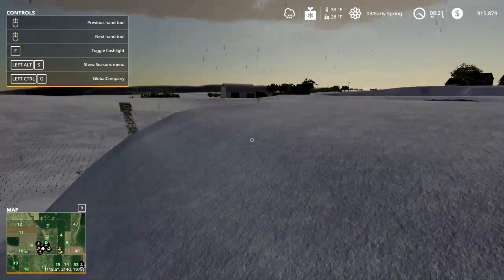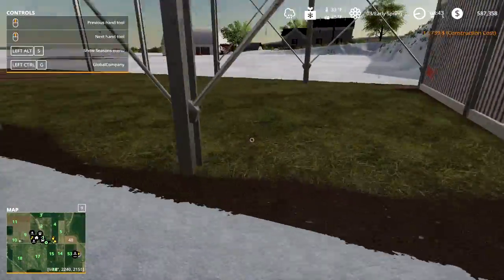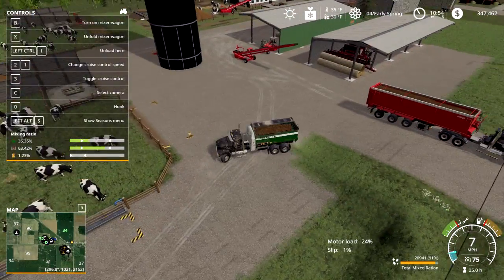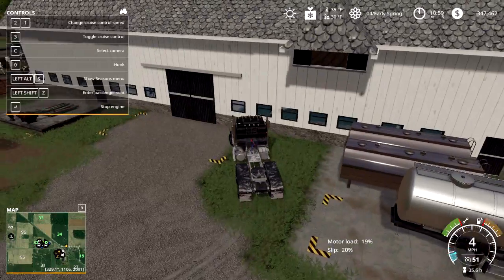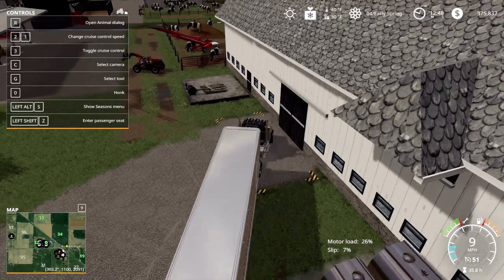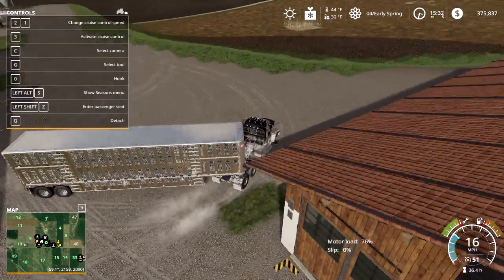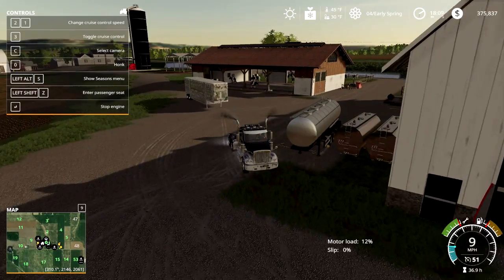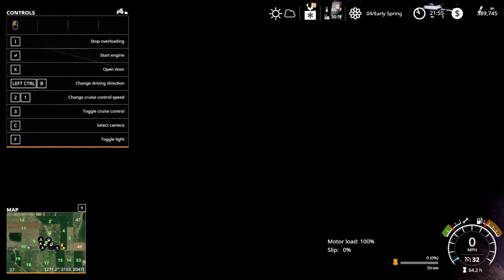Farming Simulator 19 Ep. 51, The Big Move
Our new farm is now setup and it is time to move all of the animals from one set of buildings to the other.